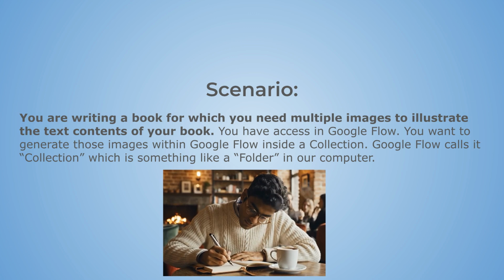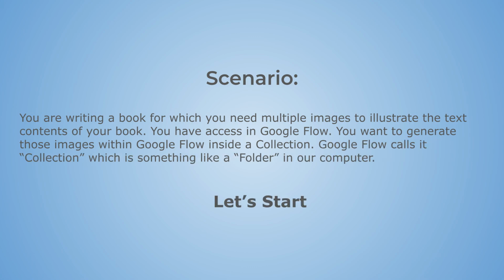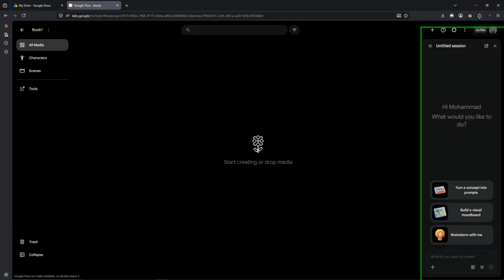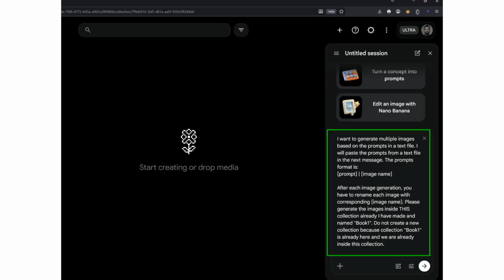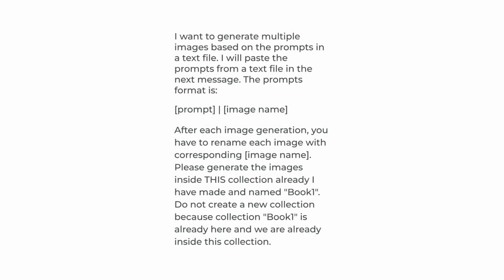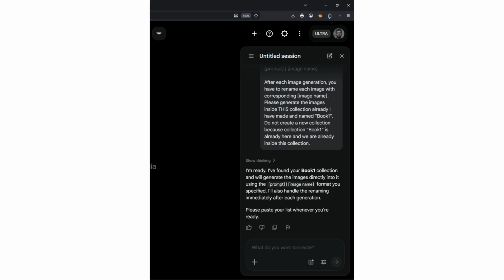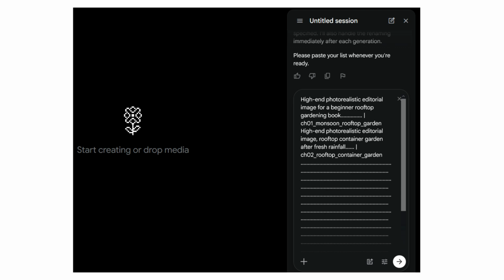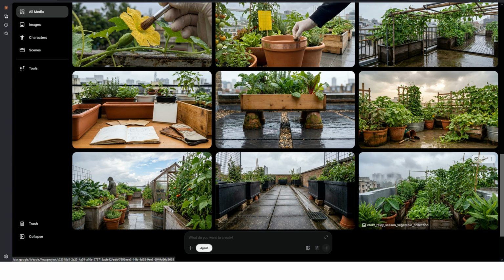Stop Generating One by One! Google Flow Agent Mode Explained | Bulk Generate & Auto-Rename Images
You can copy and paste this directly into your YouTube description box.Tired of generating AI images one by one? In this tutorial, I'll show you how to leverage Google Flow's Agent Mode to fully automate your image generation pipeline. Whether you're illustrating a book or organizing bulk visual assets, this method lets you batch generate and automatically rename images straight into a specific Collection.

I heavily rely on automated production workflows to stay efficient, and this trick is an absolute game-changer. I will walk you through using a simple text file with your custom prompts to instruct the Flow Agent, transforming tedious manual generation into a seamless, hands-free process.

What you will learn in this video:
-How to activate and correctly prompt the Google Flow Agent.
-The exact text file format needed for batch image generation.
-Automatically routing outputs to a specific Google Flow Collection.
-Auto-renaming files simultaneously during the generation process.

Transforming your designs and idea into realistic 3D Renders and Web Apps.